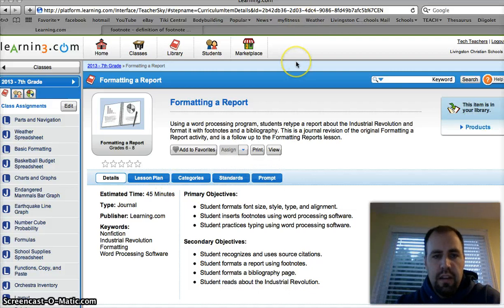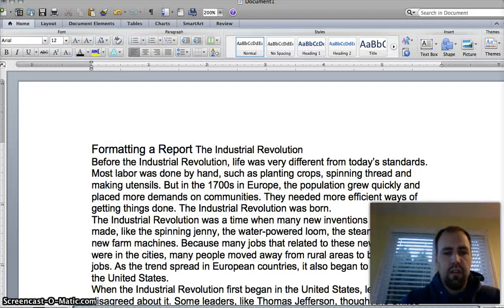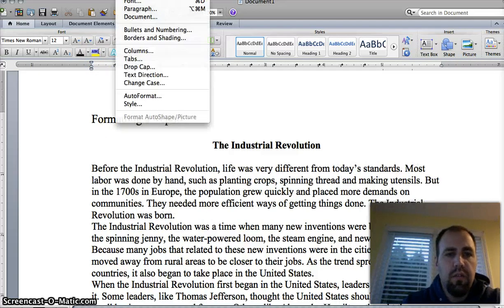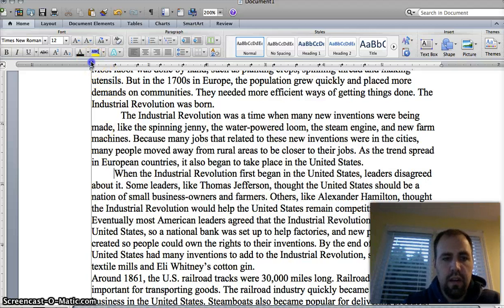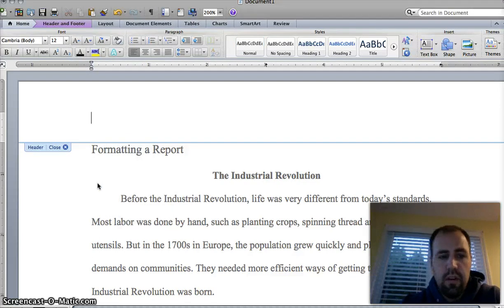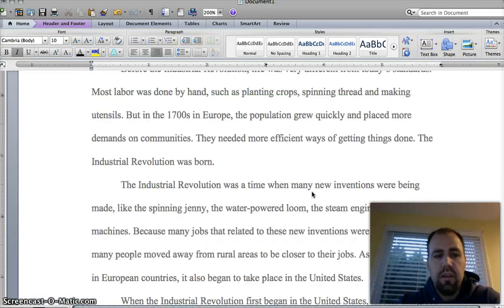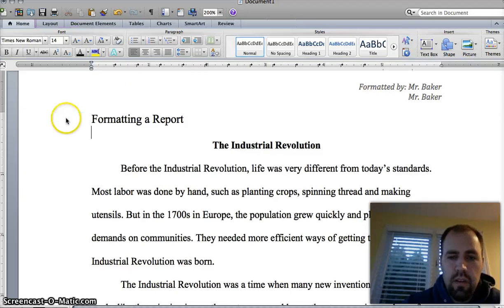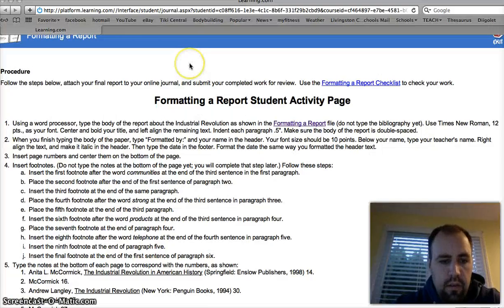Formatting a Report